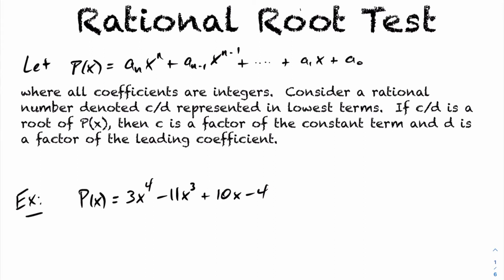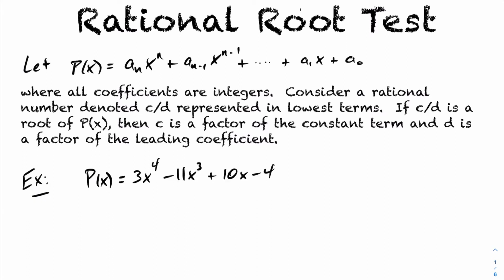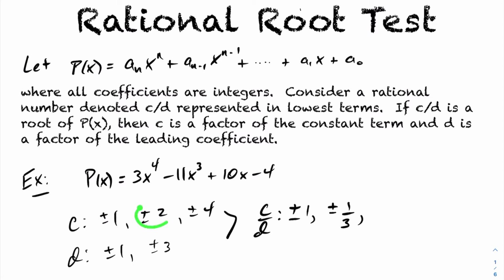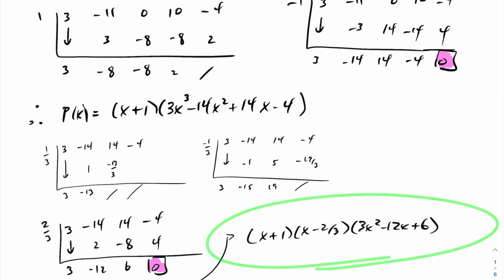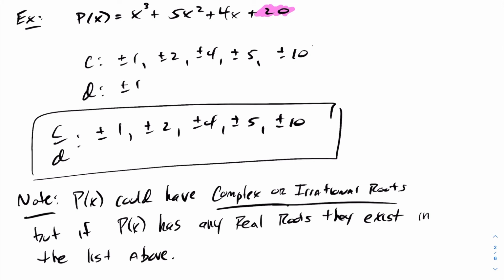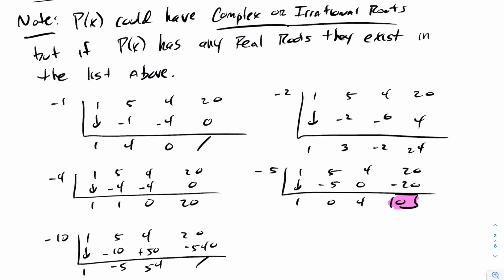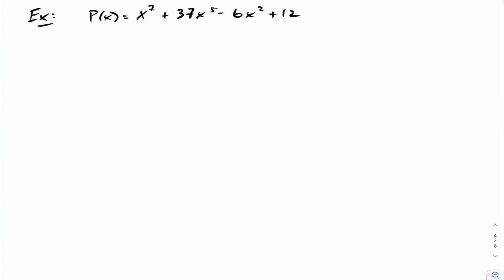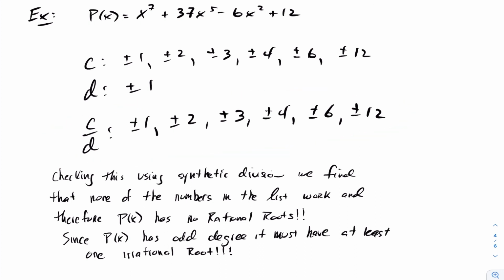Rational Root Test for Polynomials | Pre-Calculus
In this lesson we examine the rational root test for polynomials. The rational root test gives you a list of complete POSSIBLE rational roots the polynomial may have. That is, if the polynomial has a rational root then it would be in this list.

See my playlist for complete pre-calculus lessons.